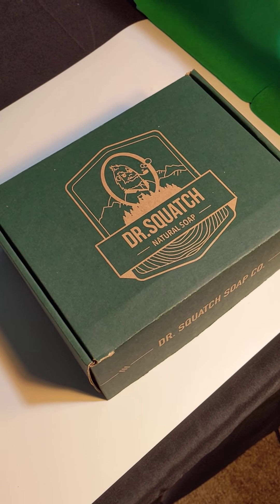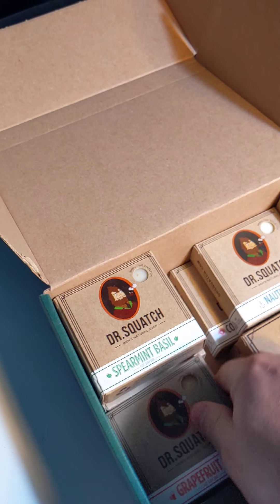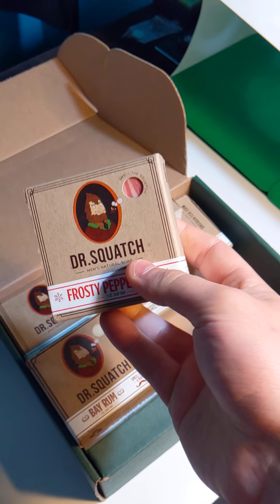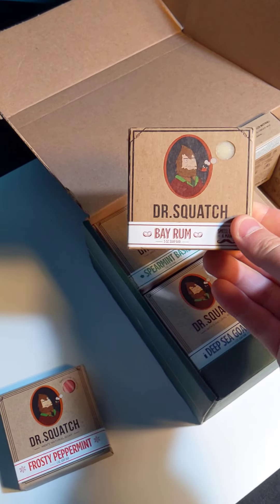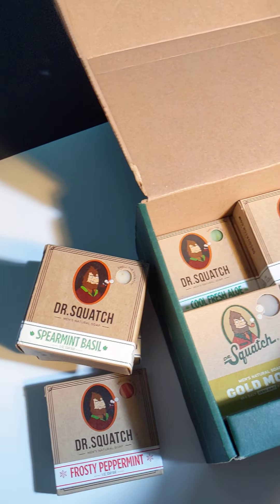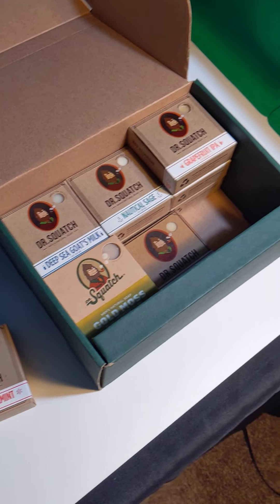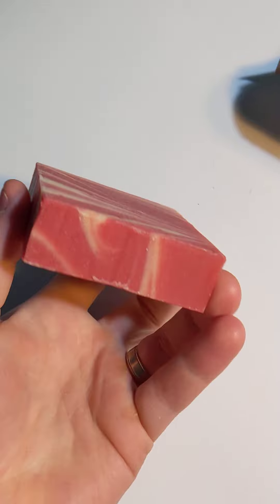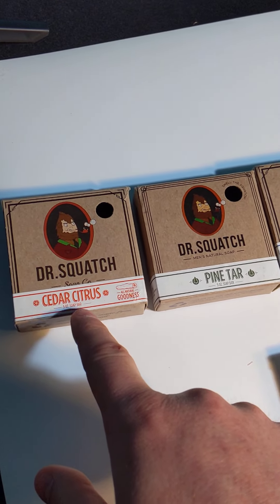DR Squatch Frosty Peppermint Natural Bar Of Soap Review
if you are interested in Dr squatch soaps Here is an amazon to over 20 Different soaps By them! and a lot of times amazon has sales